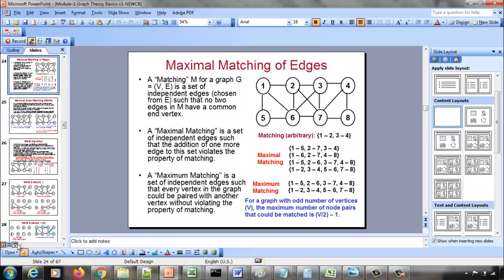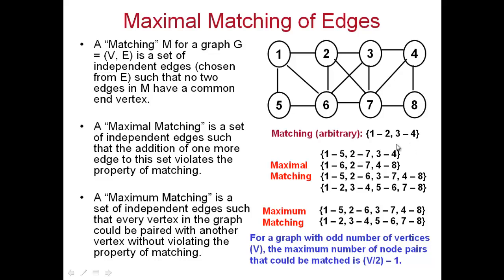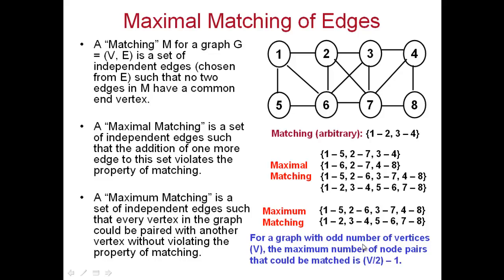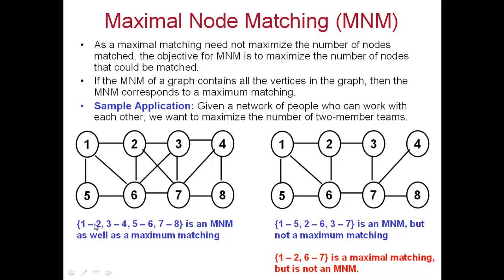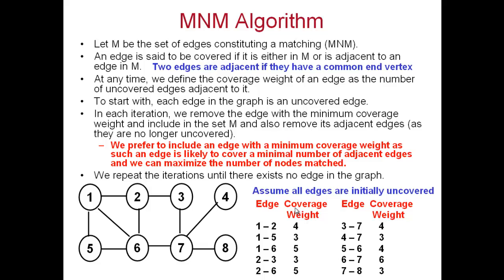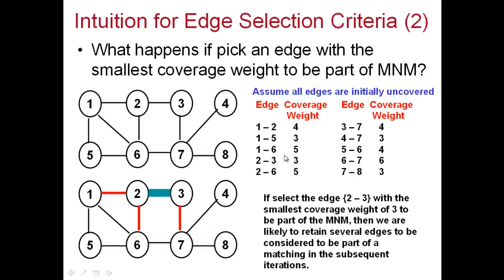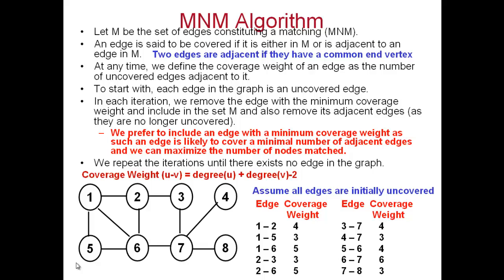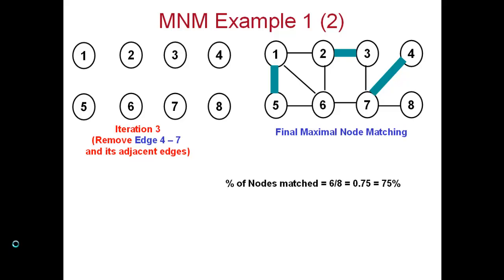CSC 641, Fall 2020: 1.7 Maximal Node Matching Algorithm